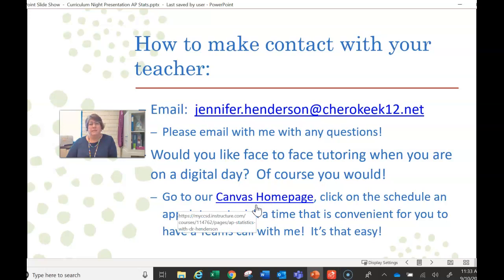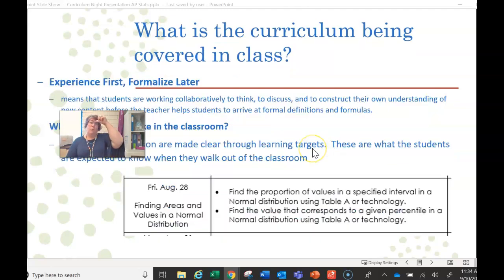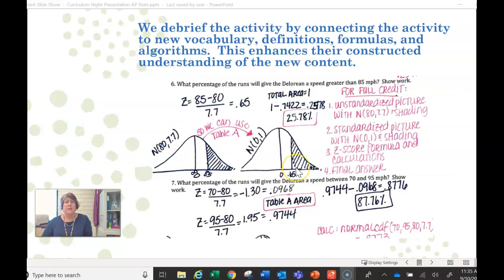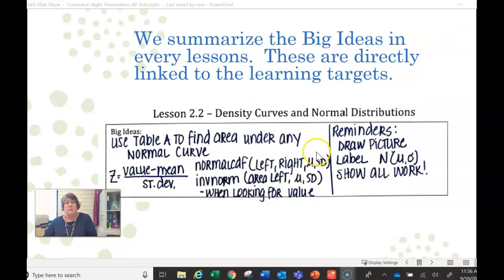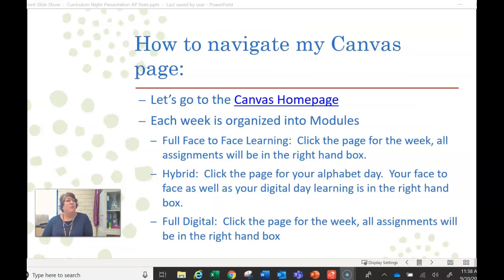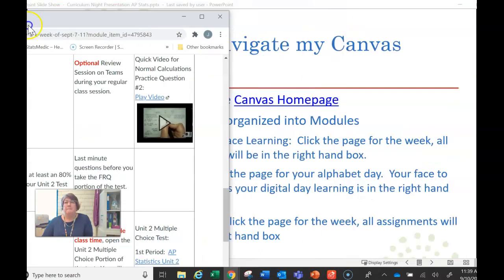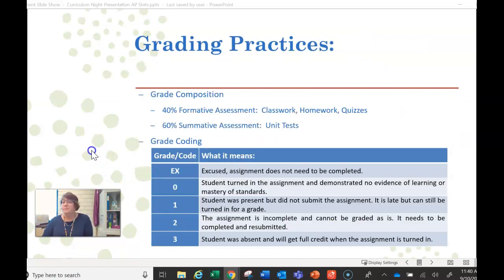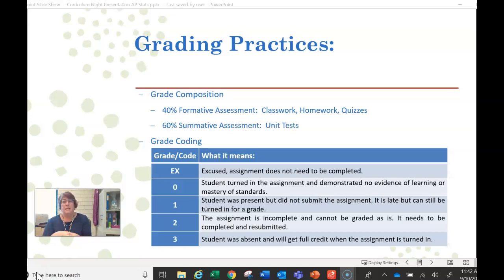Curriculum Night AP Statistics